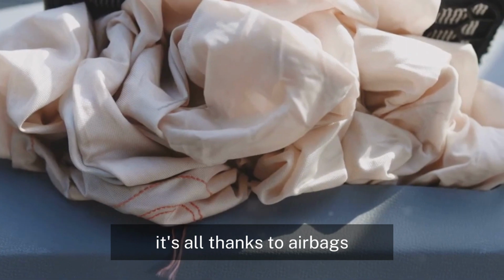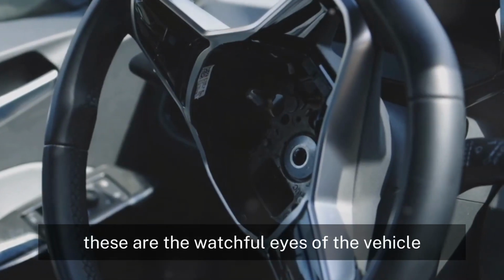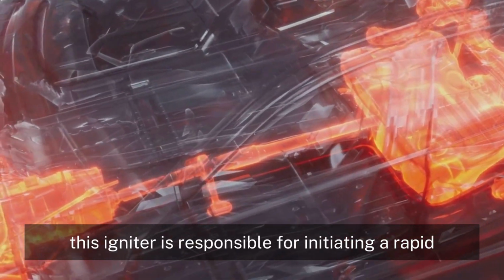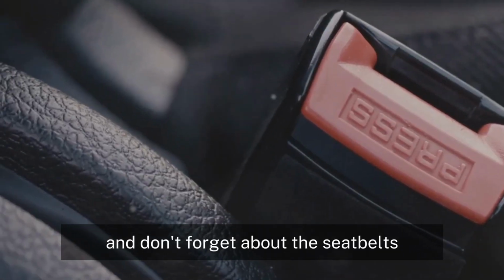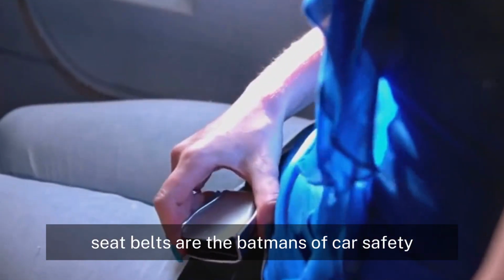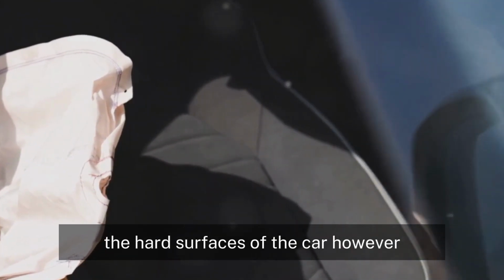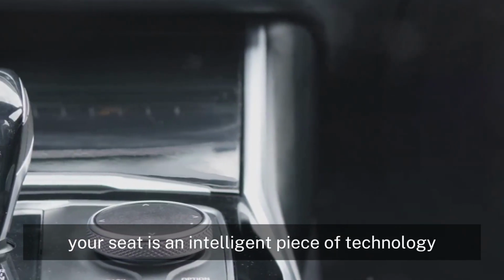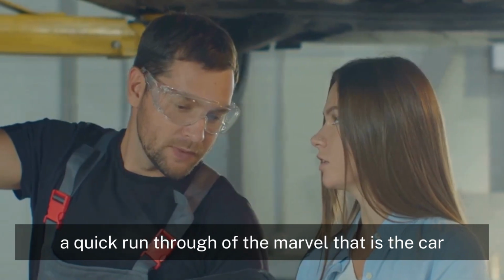How Car Airbag Works . Explain in details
🔍 Ever wondered about the magic behind airbags in your car? 🤔 Join us in today's video as we unravel the science of airbags and explore how they work to keep you safe on the road! 🚗💨

👩‍🔬 Dive into the mechanics of airbag deployment and understand the crucial role they play in minimizing injury during a collision. From sensors to inflation systems, we've got it all covered!

🌐 Whether you're a car enthusiast or just curious about automotive safety, this video is packed with insights that will leave you amazed. Buckle up and get ready to learn something new! 🤓👍